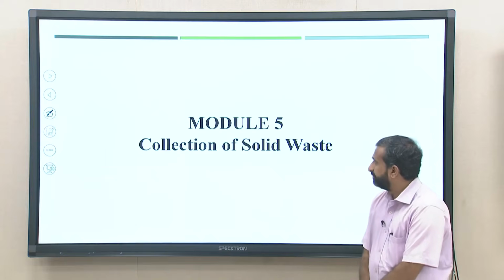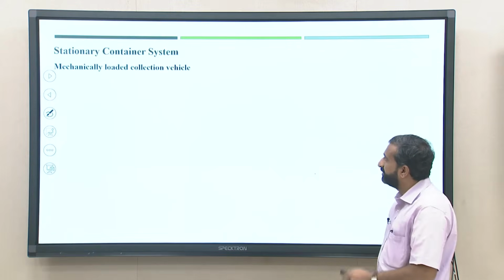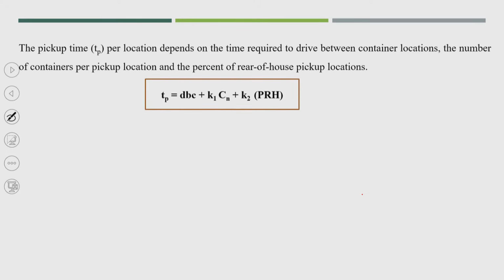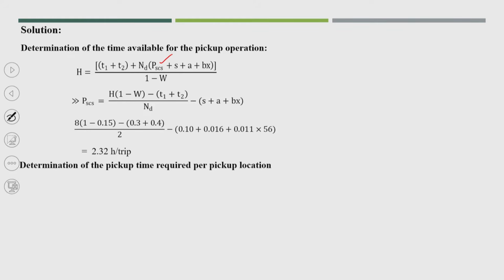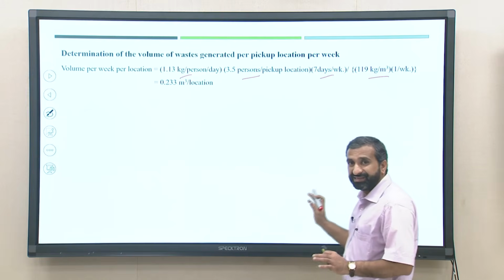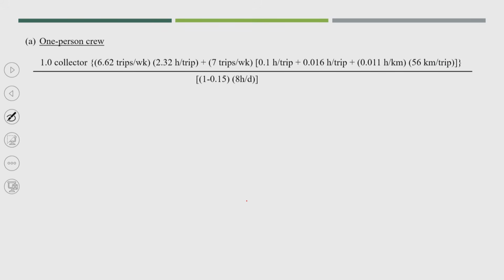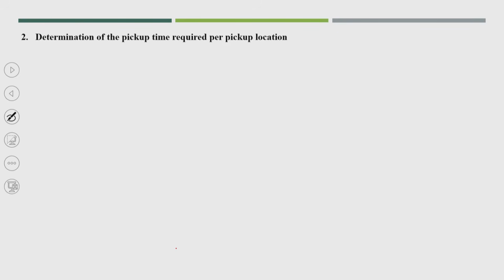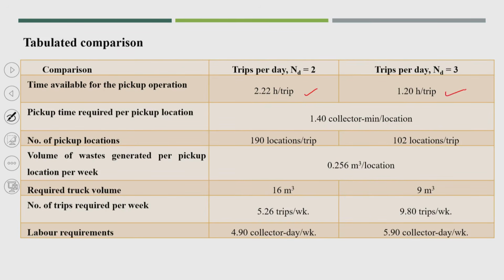Lec 12: Analysis of collection system (Part II)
Municipal Solid Waste Management

Prof. Ajay Kalamdhad
Civil Engineering
IIT Guwahati